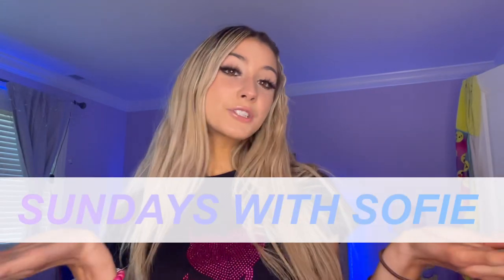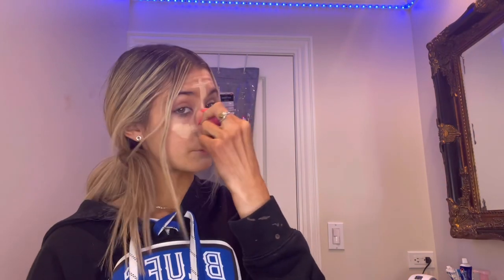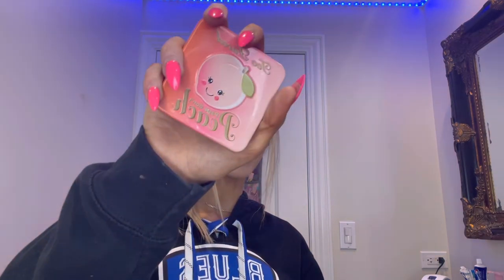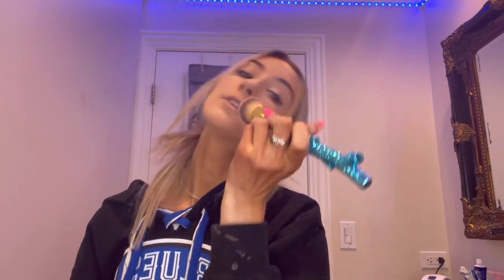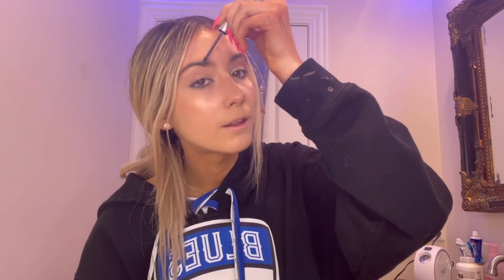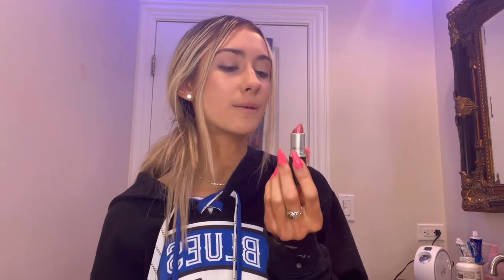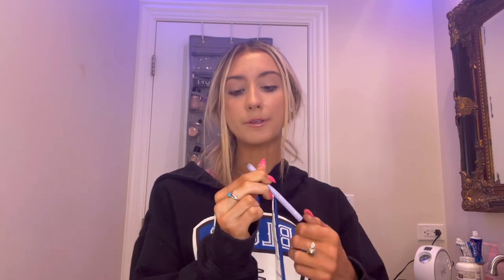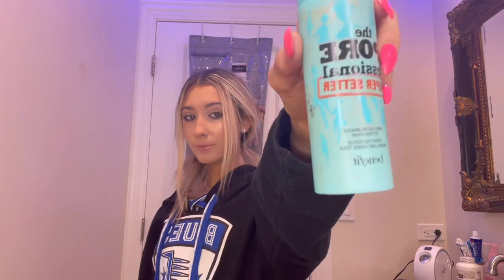BACK TO SCHOOL MAKEUP TUTORIAL *EASY*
STREAM SONGS ABOUT YOU HERE